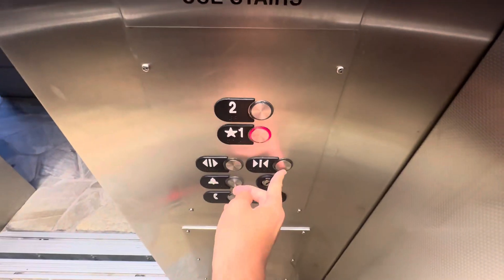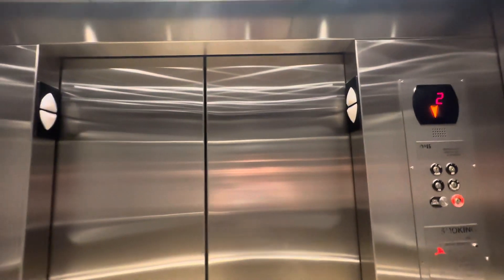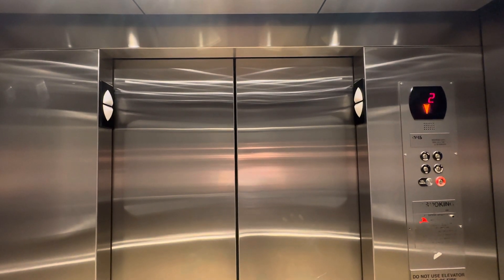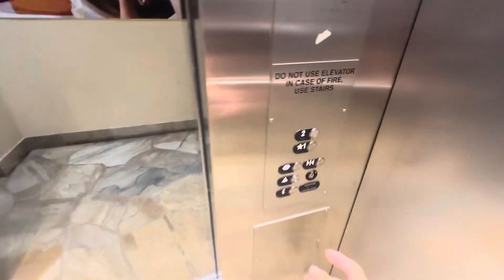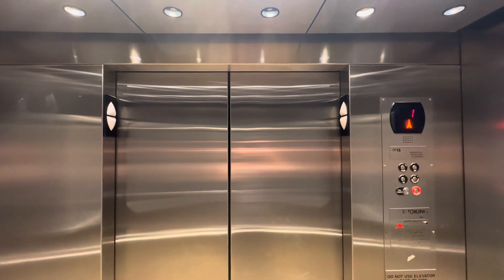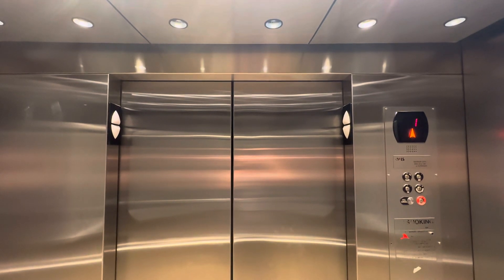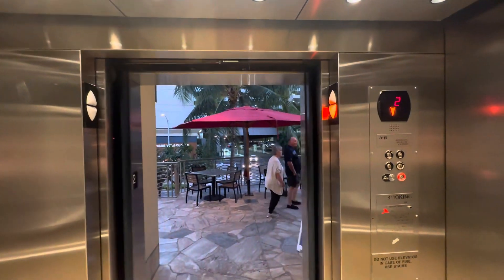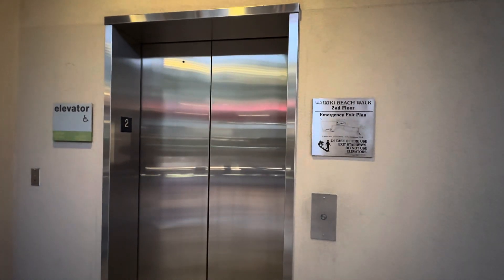FAN WAS TURNED OFF!!!! Otis Series 5 Hydraulic Elevator (Serves Floors 1-2) at The Waikiki Beachwalk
Otis Series 5 Hydraulic Elevator (Serves Floors 1-2) at The Waikiki Beachwalk

Thursday 2-8-24 at 6:32PM